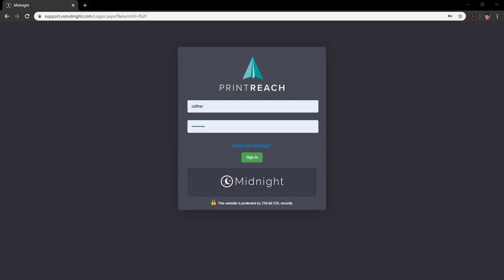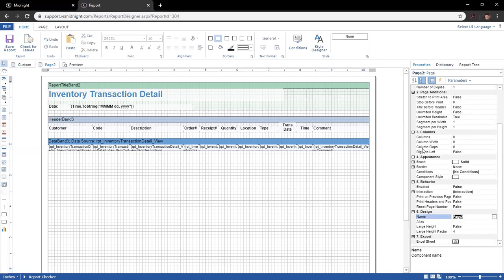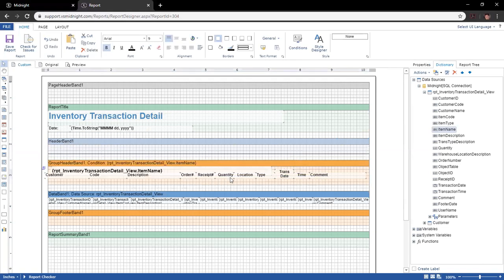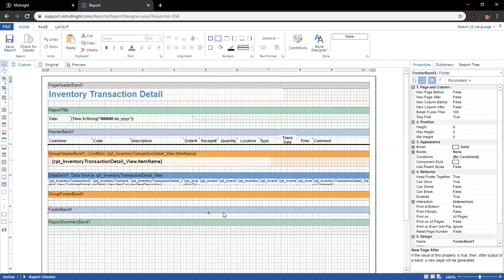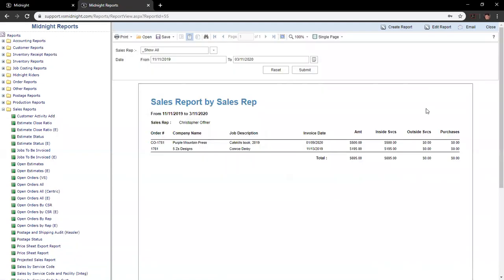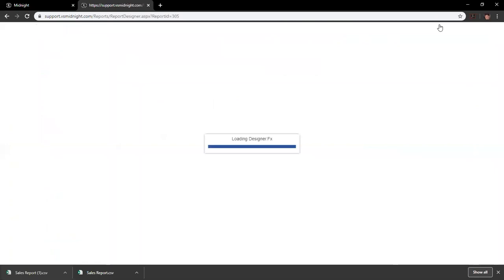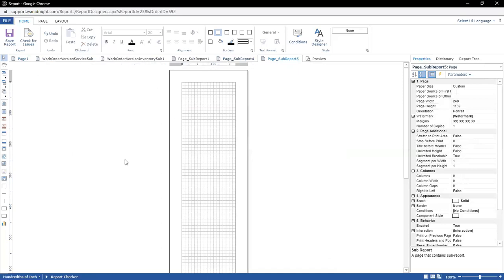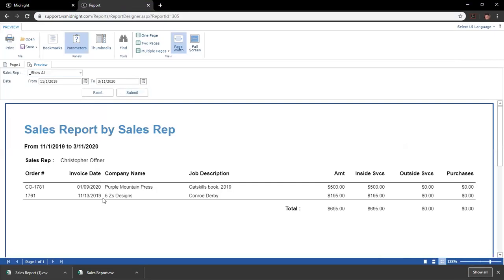Midnight 6.6 Training | Report Editing (Advanced)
This is part two of a two-part training series on Reporting (adjusting and customizing reports) in Midnight. It is highly recommended that you either have familiarity with Midnight's reports, or with SQL report design, before watching this.

Midnight uses the StimulSoft reporting program, and its documentation can be found here.